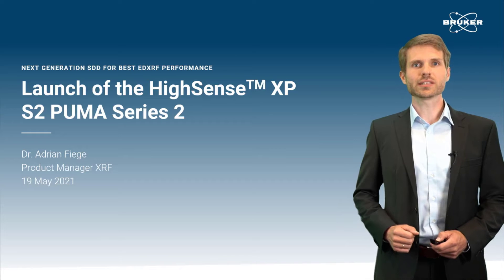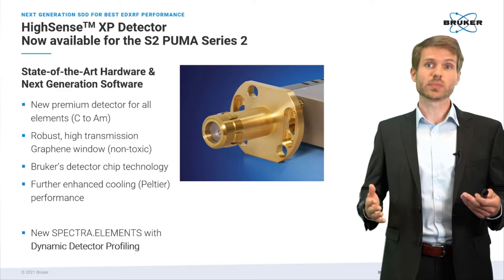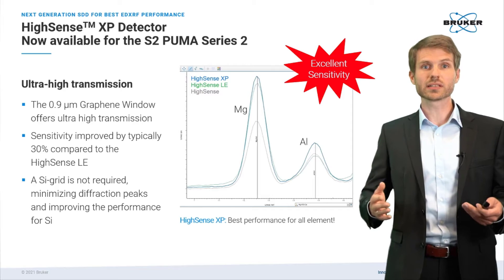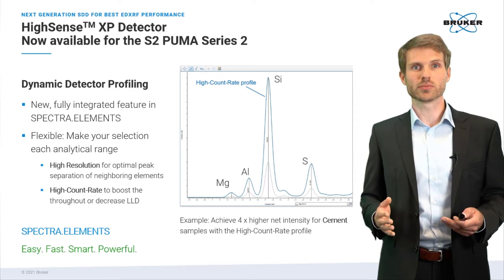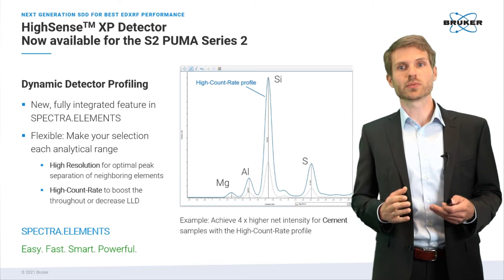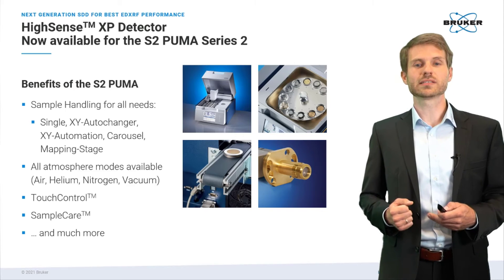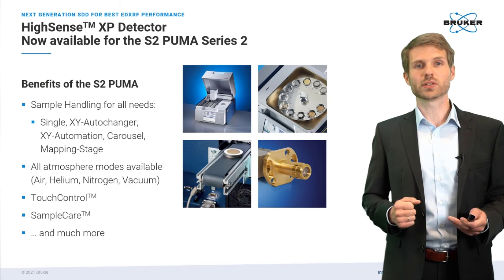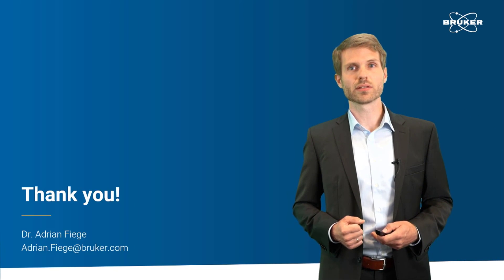The new HighSense XP Silicon Drift Detector (SDD) for the S2 PUMA Series 2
The HighSense XP detector is based on state-of-the-art detector technology and is powered by the next generation of our versatile and intuitive spectrometer software, SPECTRA.ELEMENTS. With the HighSense XP we add a new, powerful feature to our software, called Dynamic Detector Profiling.